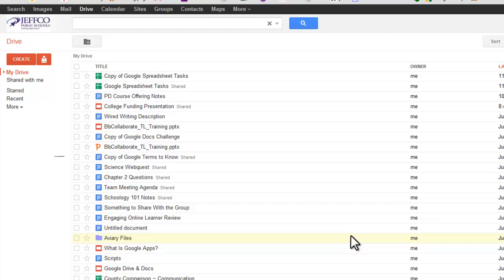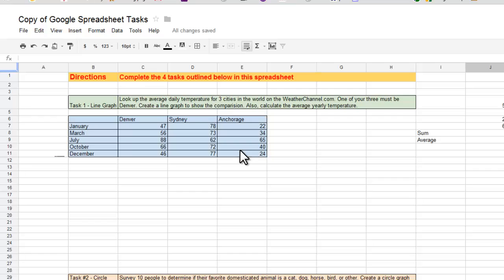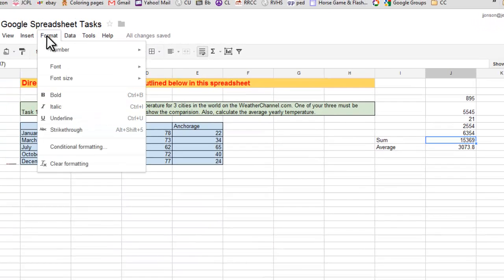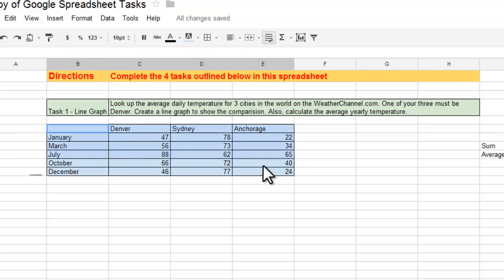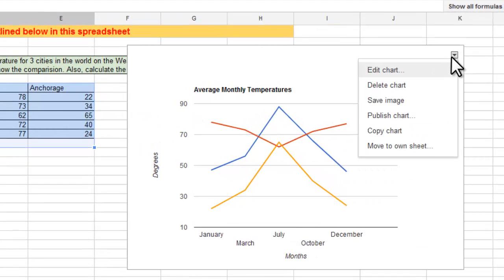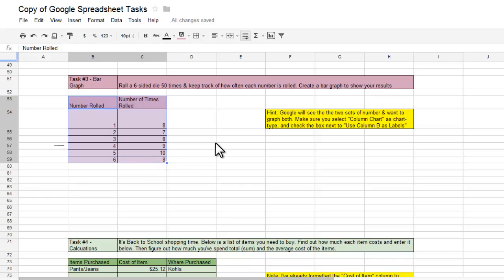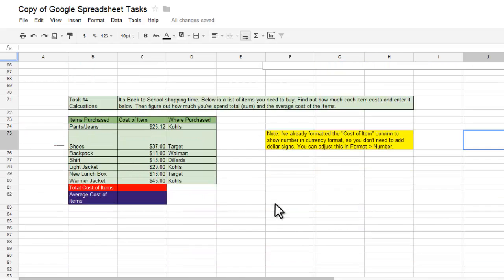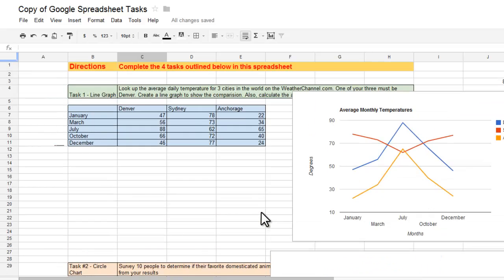Google Spreadsheets Basics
Learn Google Spreadsheets Basics such as common calculations and how to insert and format graphs and charts.